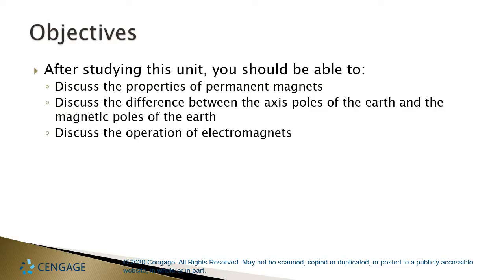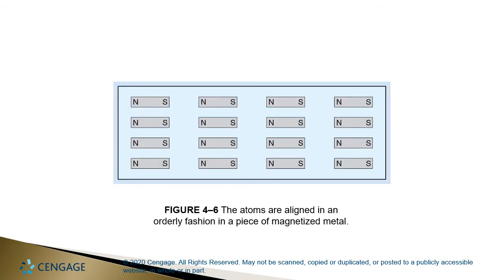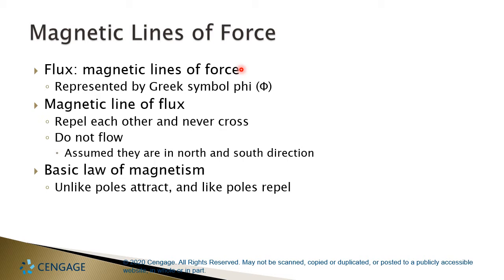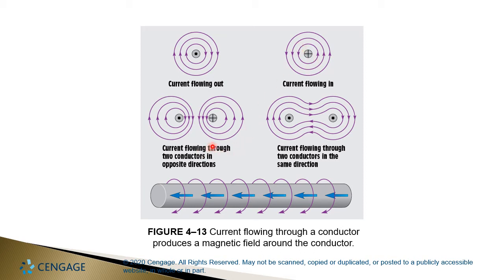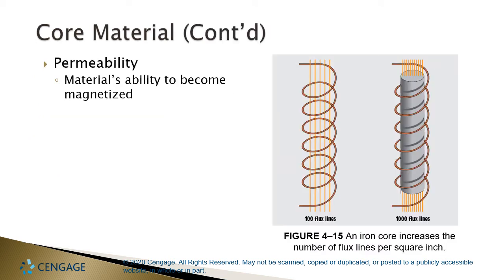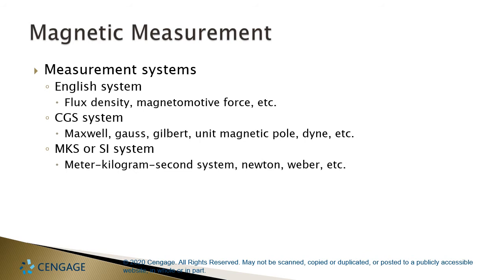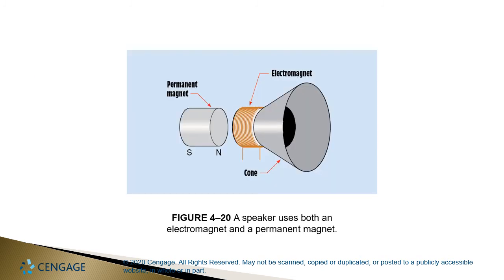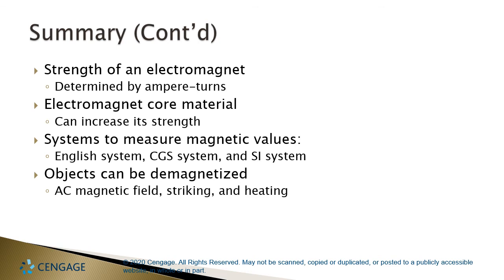Sect 1 - Unit 4 - Magnetism - Lecture Pres